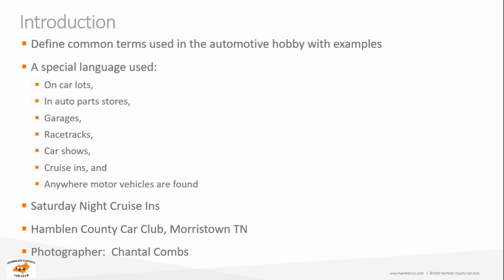Learn the Language! How NEW Car Enthusiasts Can Keep Improving - Part 5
Definitions - Part 5 (Simple Illustrations of Automotive Terms)

Are you new to the car scene?   Learn common car terms defined using photographs from 2023 Hamblen County Car Club Cruise In's.